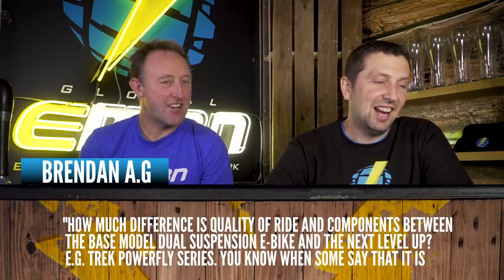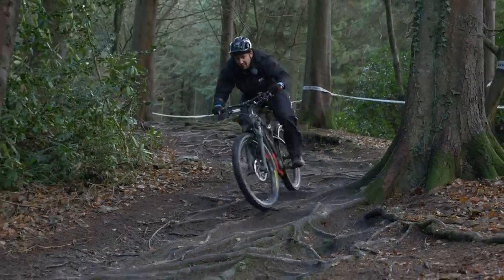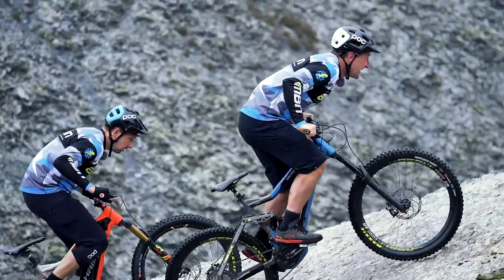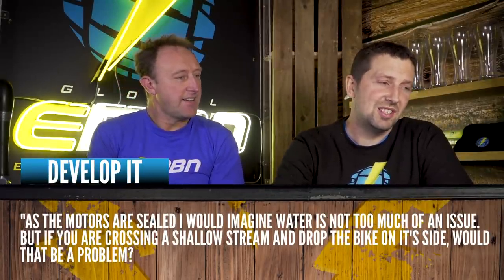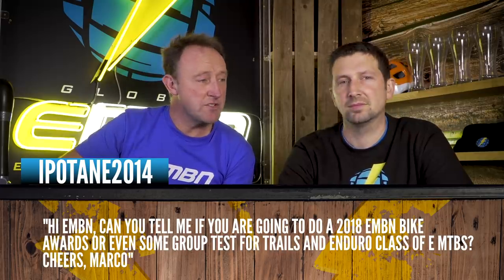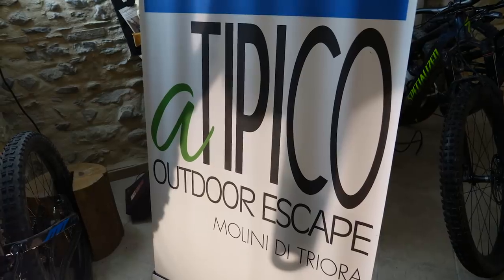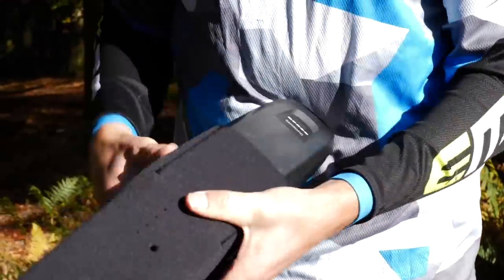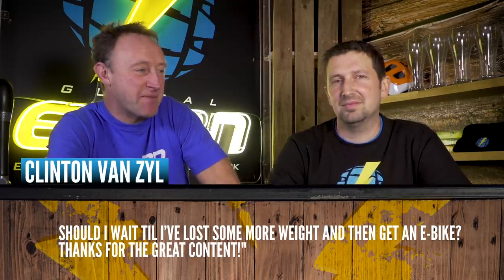Long Suspension Travel E-Bikes: Can They Do It All? | Ask EMBN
Are downhill E-bikes capable of climbing? Can one EMTB do it all? Should you get a cheap full suspension electric mountain bike or an expensive hardtail? How bad is salt water for an e-bike battery? How can you find your local e-bike friendly bike shop? Chris and Steve answer all of your questions

We love to help here at EMBN so don’t forget to leave us your questions in the comments below using

If you'd like to contribute captions and video info in your language, here's the link 👍

The know-how…
The skills…
The tech…
The inspiration…